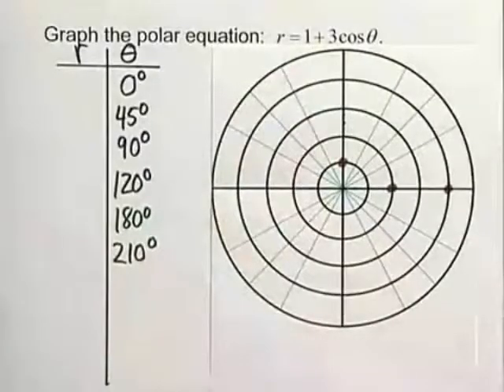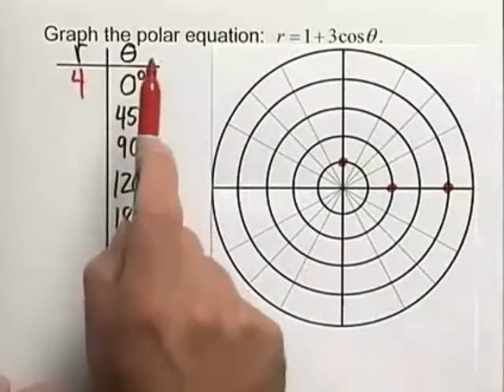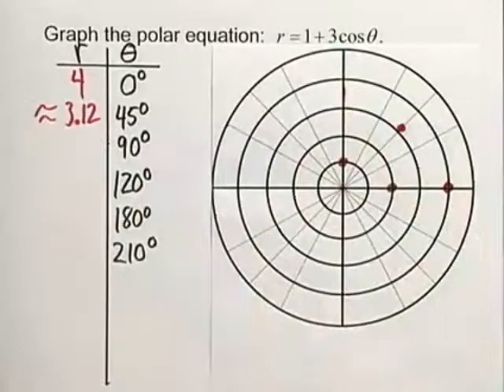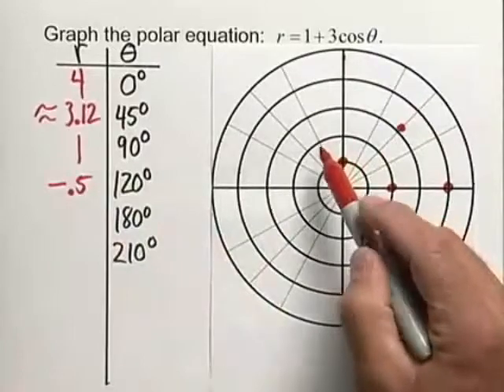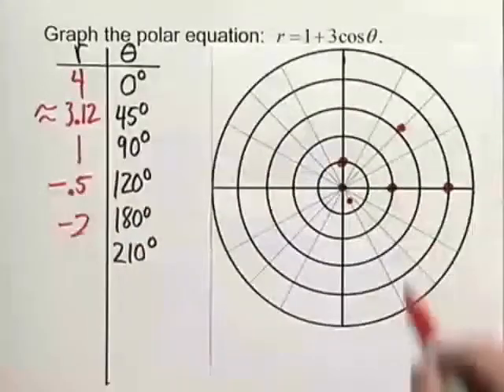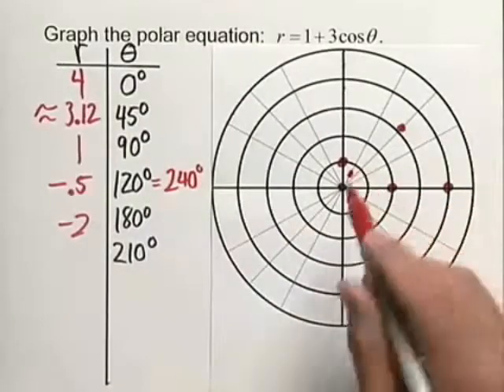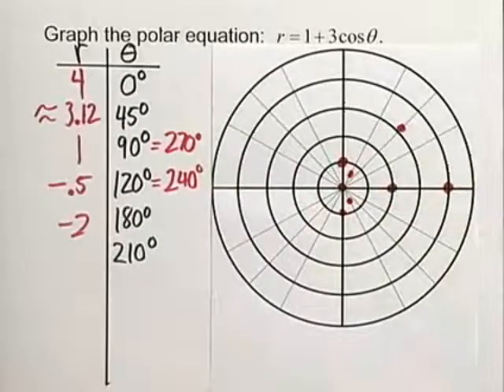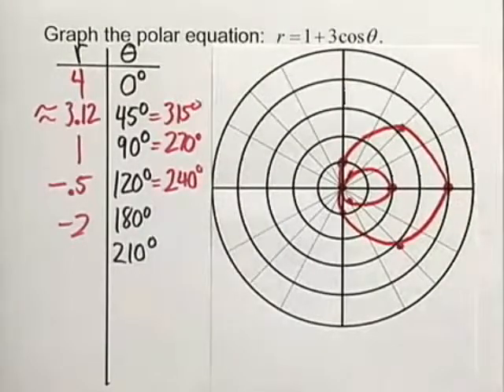Blitzer AT 5e ChapterTestPrepVideo CH7 #09